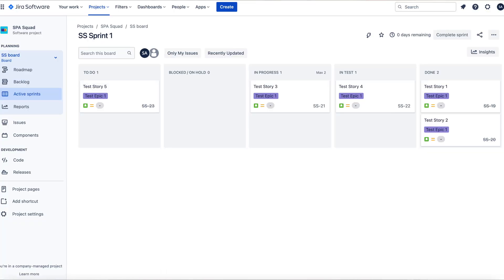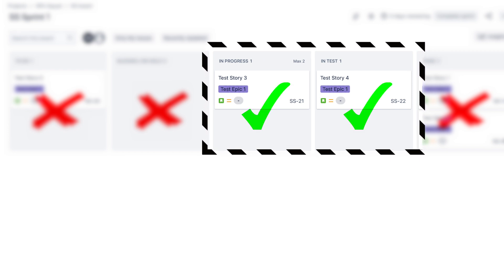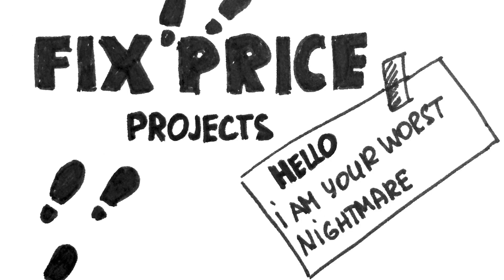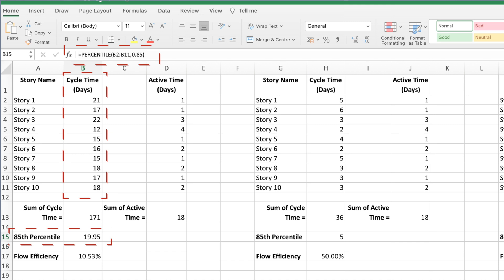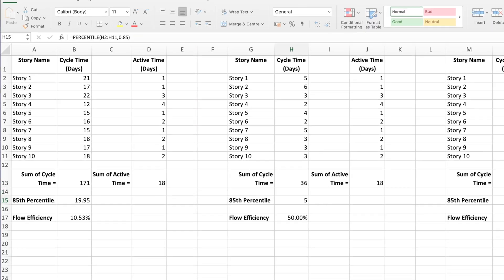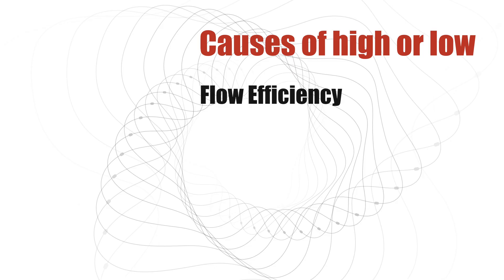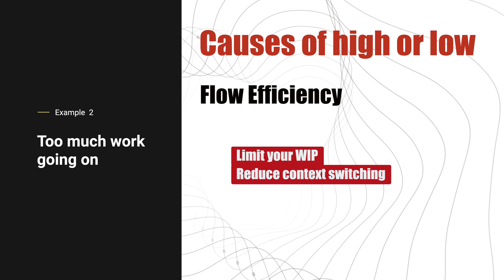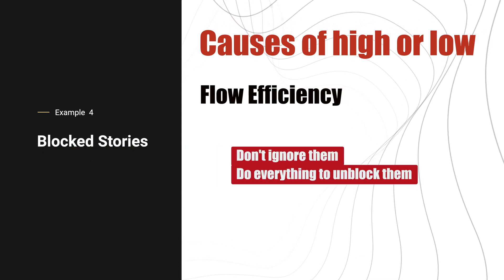What is flow efficiency and how to reduce cycle time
Using cycle, percentiles and Monte Carlo simulation so that you never have estimate work again or go through all the evil activities surrounding estimation that just waste yours and everyone else’s time is great. But what happens when you calculate all of this but the resulting data and forecast you see simply isn’t good enough?

Well firstly congratulations you now at least know there is a problem but where do you start?

The answer to that is flow efficiency. So what is flow efficiency? Well before I get into that, if you agree that estimation is evil - it is - and that tracking cycle time to make forecasts for single items is the way forward - it definitely is - then controlling the factors that effect cycle time should be a high priority for you.

These factors can at a basic level be broken into 2 parts, active time and inactive time. Active time is the time you spend actually working on a story, inactive time is everything else. So we want to minimise inactive time and maximise active time.

Flow efficiency is a simple calculation of these 2 variables. Flow efficiency equals active time divided by cycle time.

Using flow efficiency you’ll be able to find out where to start improving your process to reduce tire cycle times and get better and more accurate forecasts.